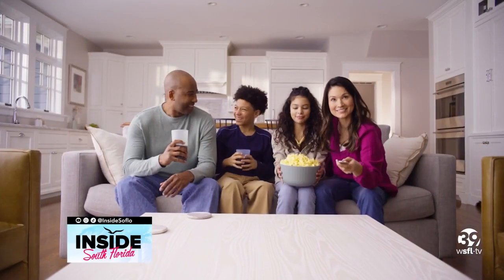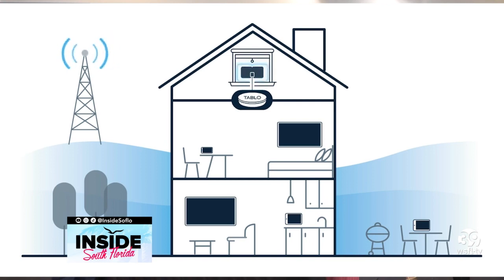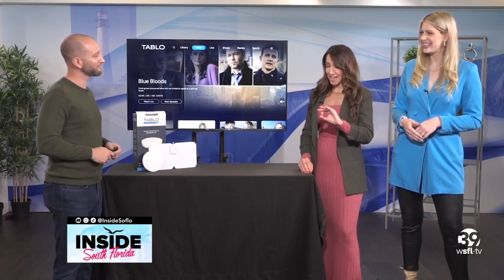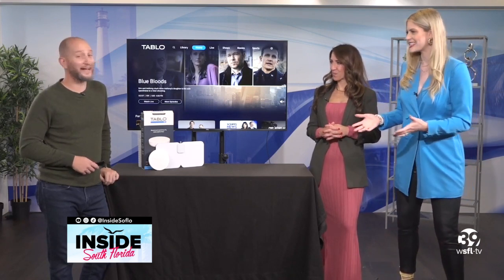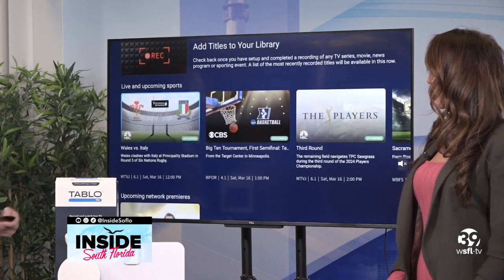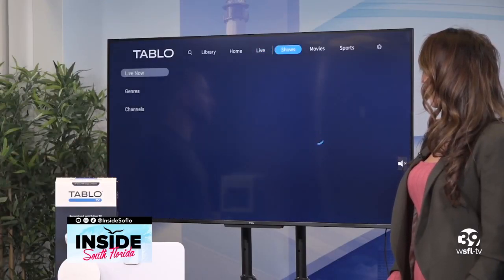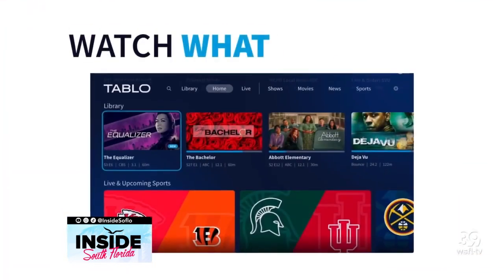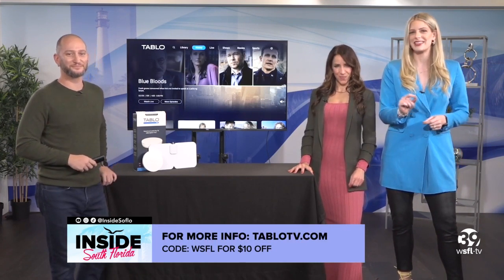Revolutionizing TV Viewing with Tablo: A Convenient Solution for Free Channels and Recording